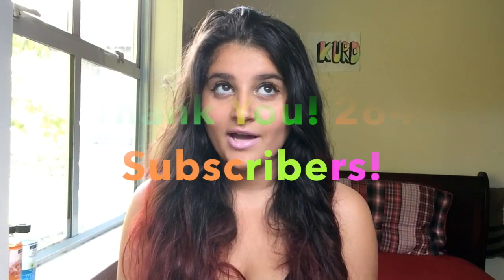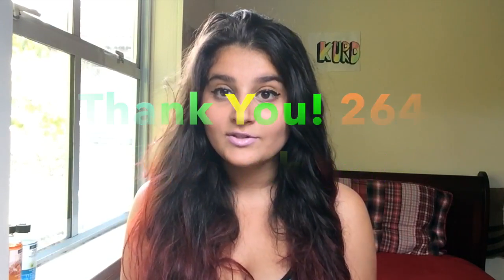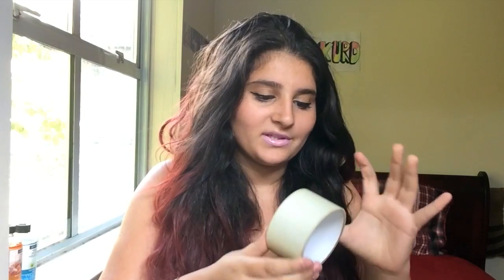Useless Merchandise Ever Made ! | Frappuccino Beauty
Open Me!

Hi guys! In this video i'm going to be talking about some of the things i had around my house which really annoys me of how "useless" these things are made.I want to say thanks so much for 264 Subscribers! My goal is 300 and i hope i can acheive that.

Private Instagram Account: @Frapp_beauty

*Public Instagram Account: @the.light.in.your.eyes

Ask.fm/ Frappuccino beauty